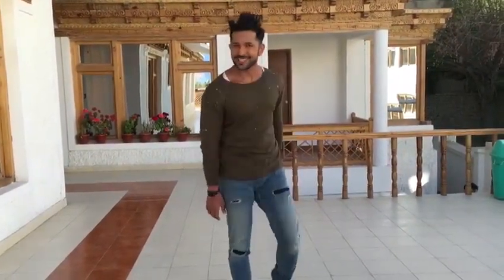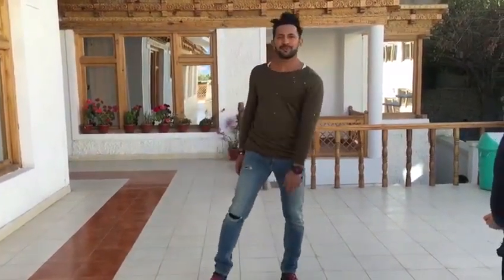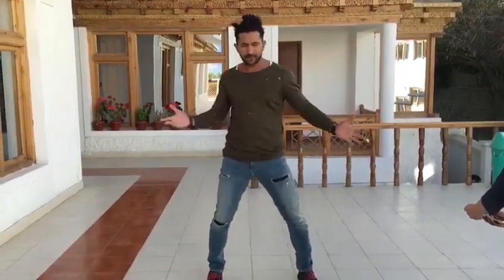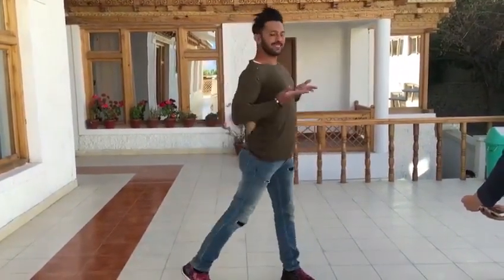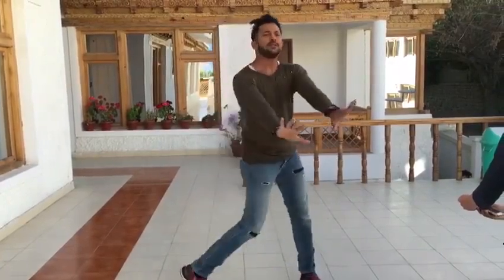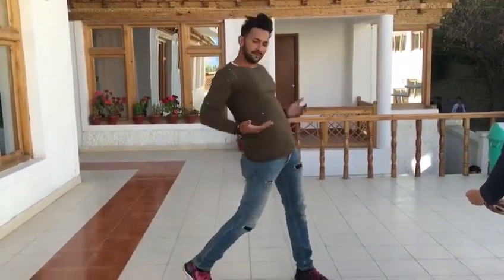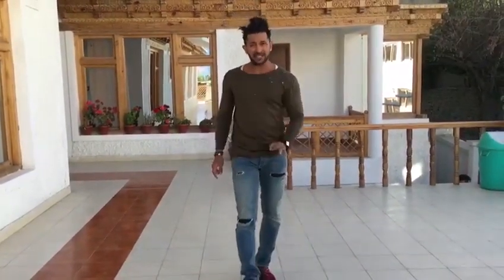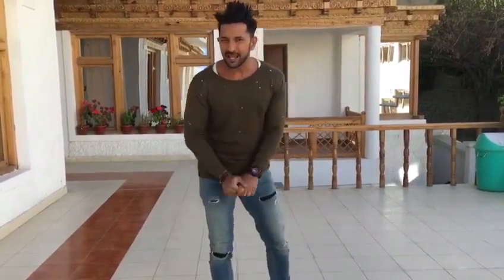Terence Lewis Closeup first move party challenge